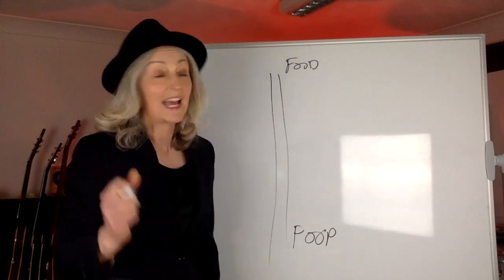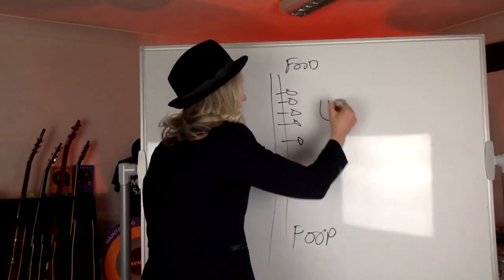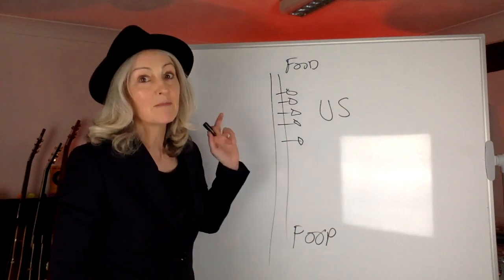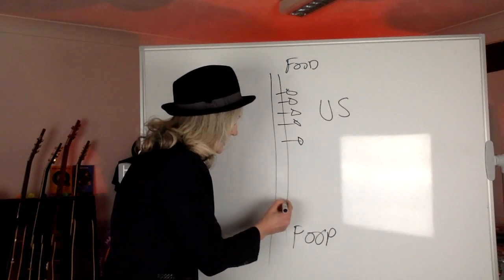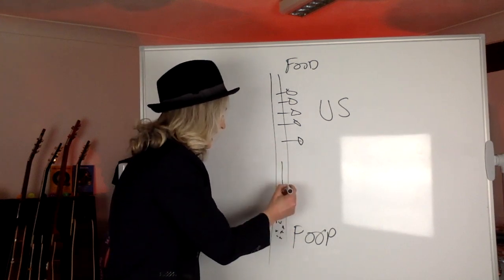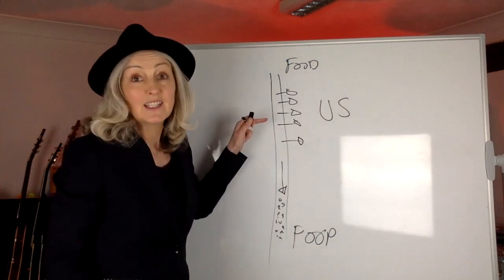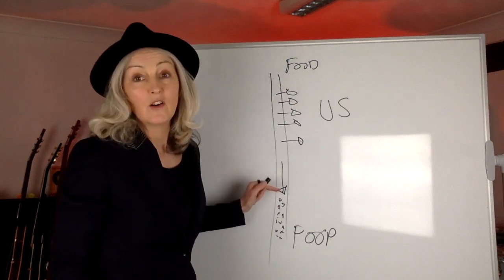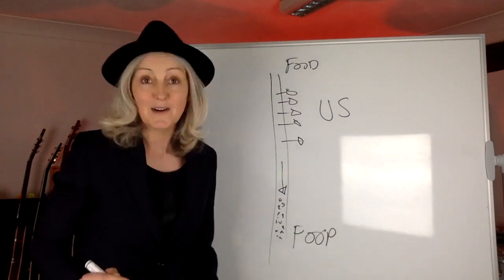What you might not realise about feeding your gut microbiome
What you might not realise about feeding your gut microbiome by Dr Julia Jones.  This is video no.52
Dr Julia Jones is a Neuroscientist/Biohacker/Author/Coach/Musician/Smart Wellness Promoter. Her latest book called, “NEURON: Smart Wellness Made Easy” was published in April 2021.

In this video, Dr Julia Jones discusses What you might not realise about feeding your gut microbiome

This video will be of interest to anyone intending to improve their health and wellness without going on a diet or joining a gym.

Connect with Dr Julia Jones on Socials